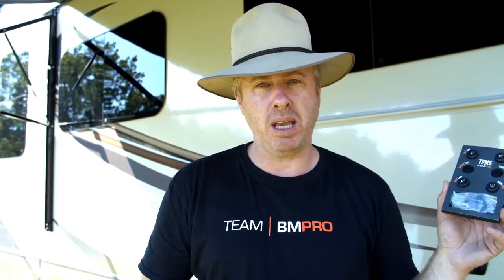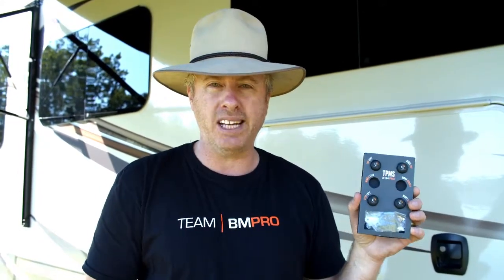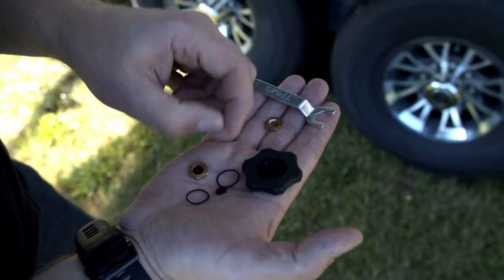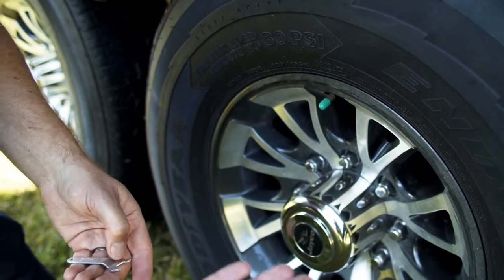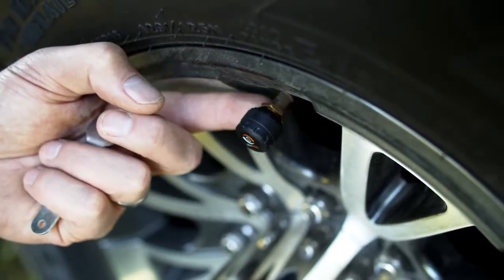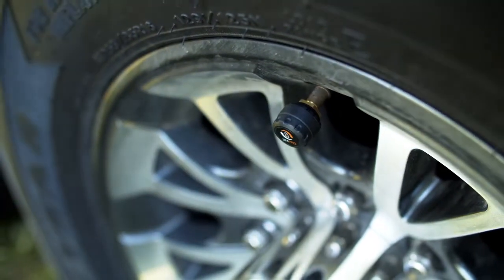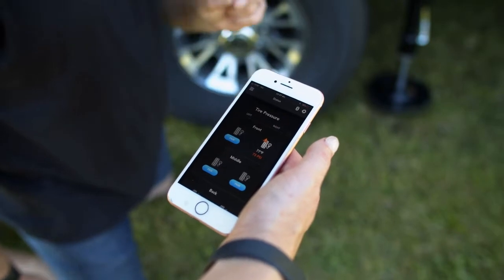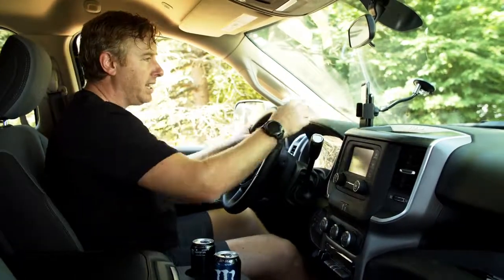(TechTip 15) How To Connect Tire Pressure Monitors To Your JAYCOMMAND™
Jayco 2020 RVs, such as North Point, Pinnacle, Seismic, Talon, or Eagle, are equipped with  Smart RV System  JAYCOMMAND powered by BMPRO.

Tech tips from Dave from Down Under will help RVers get the most out of their Jaycommand Smart Technology.

Tech Tip #15. Dave from Down Under demonstrates the TPMS package, installs a TPMS on the tire and connects tire pressure monitors to JAYCOMMAND. Now you can drive safely!